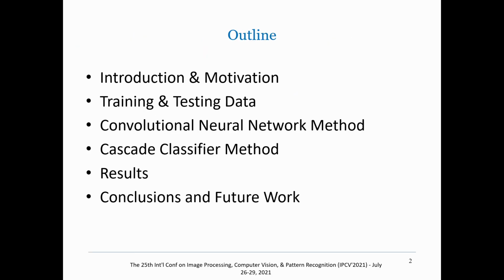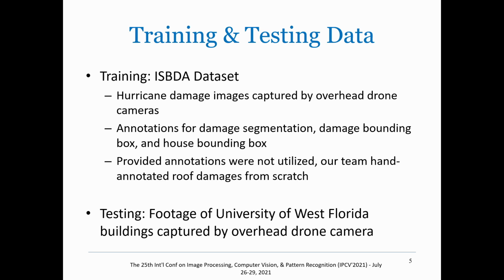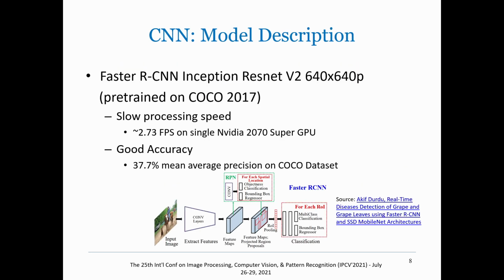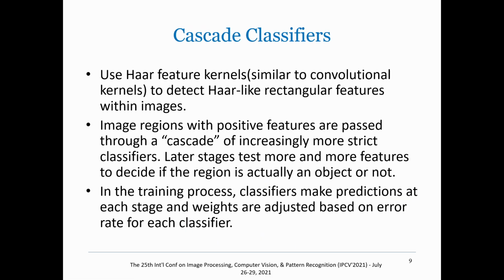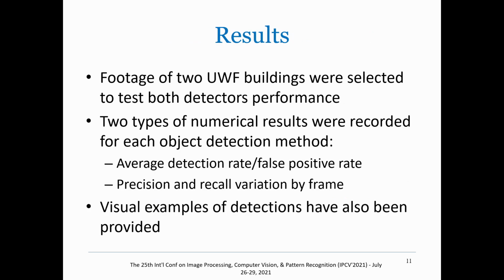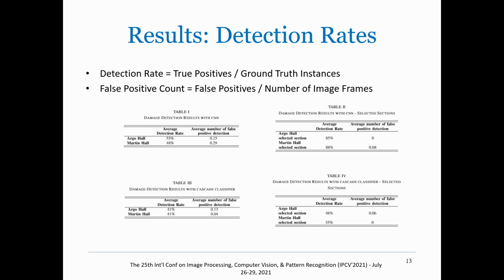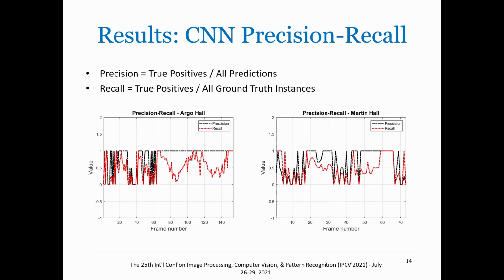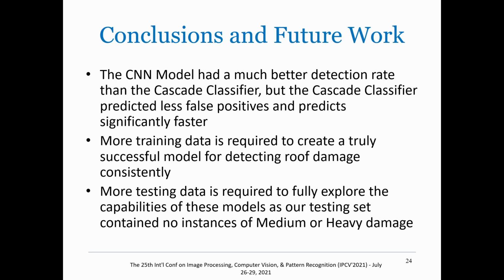IPCV'21 - Conference Presentation - Post-Disaster Damage Detection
Presentation of our paper titled "Analysis of Post-Disaster Damage Detection using Aerial Footage from UWF Campus after Hurricane Sally" by Andrew Clevenger, for IPCV'21 - The 25th International Conference on Image Processing, Computer Vision, & Pattern Recognition.